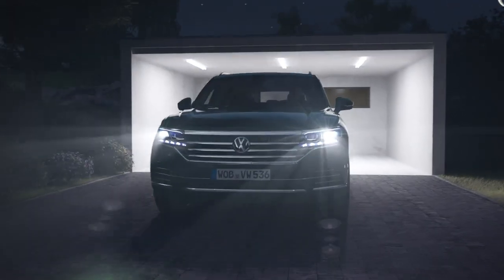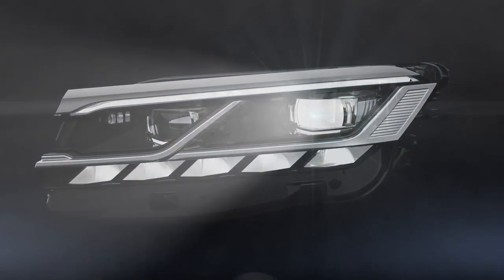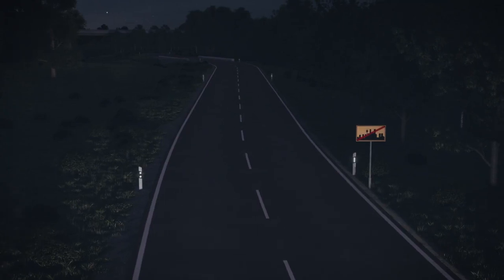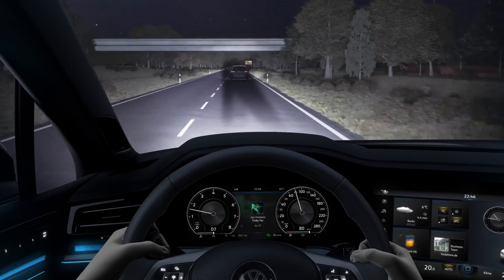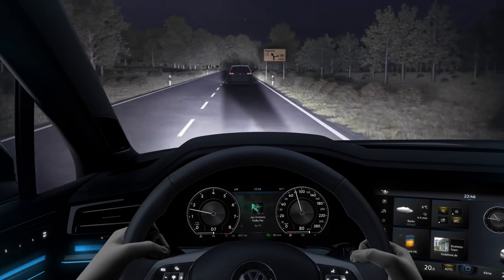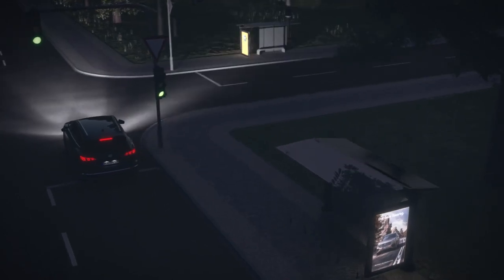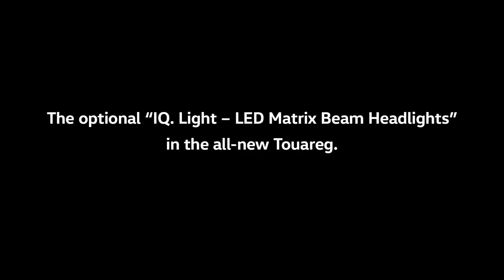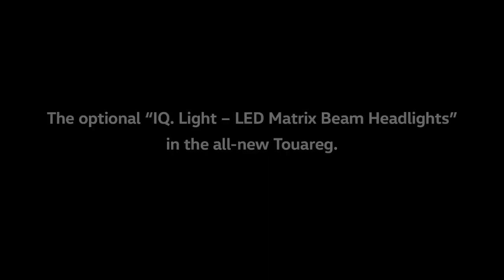NEW Volkswagen Touareg - Led Matrix Beam Headlights